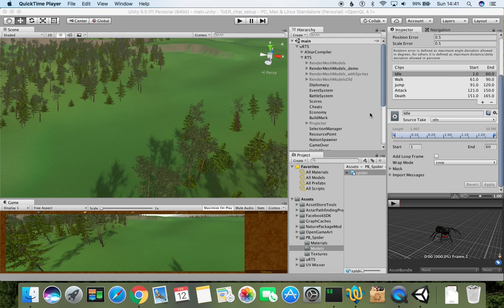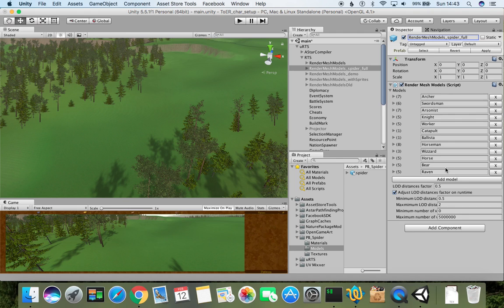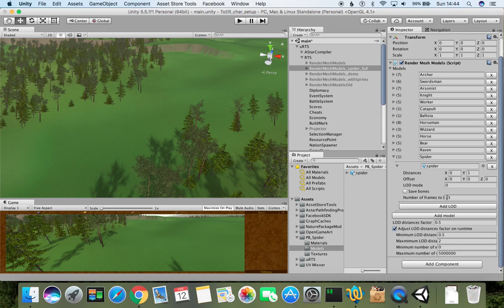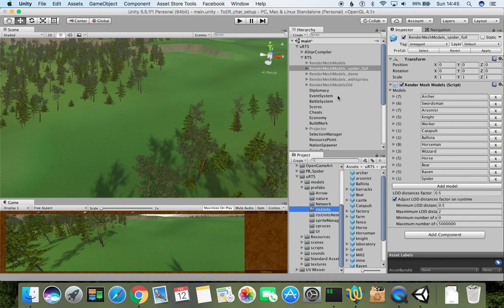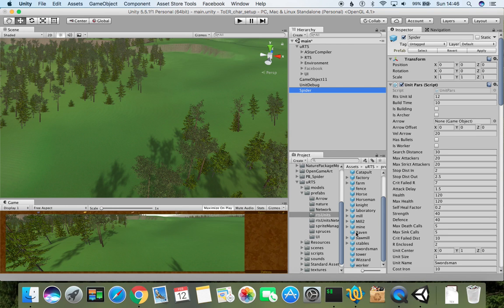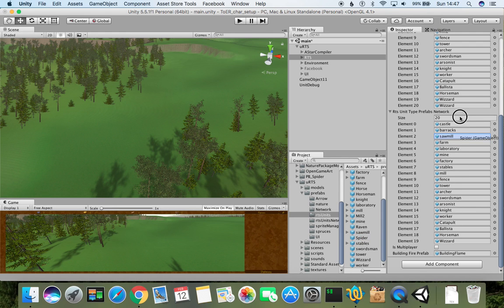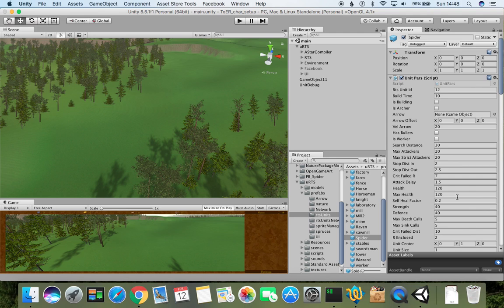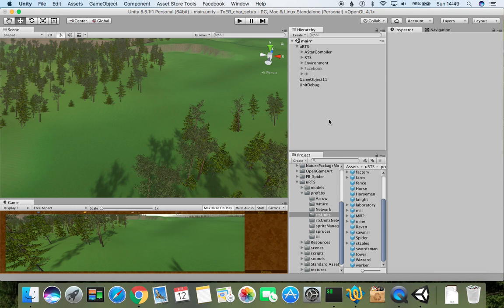[Unity3d] uRTS: Character setup: Creating as a new unit (Pt3)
Setting spider model as a new and separate unit. Covers how to create a new prefab, register it for RTSMaster and create a new model in RenderMeshModels.

First game powered by uRTS is "Tales of Eightrivers", which is running on Facebook: